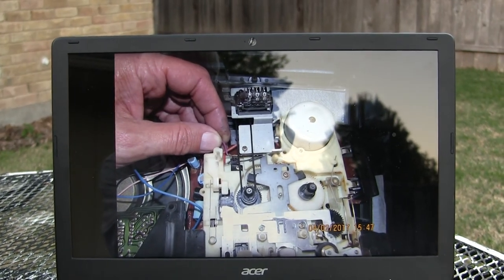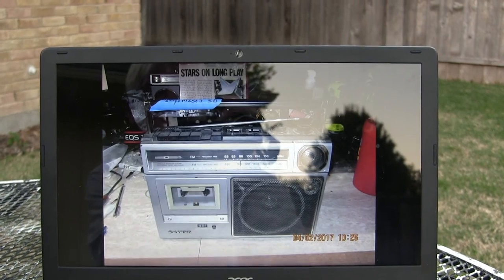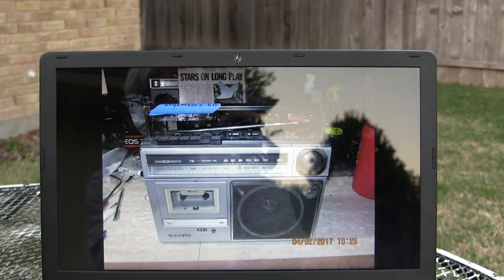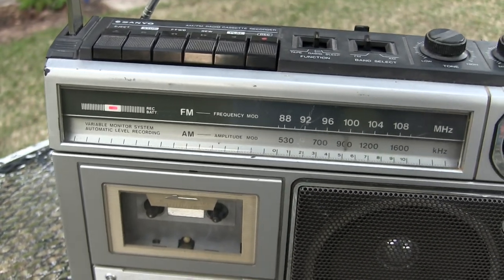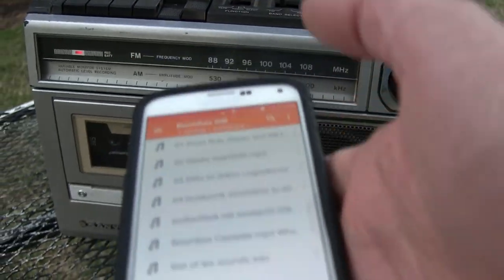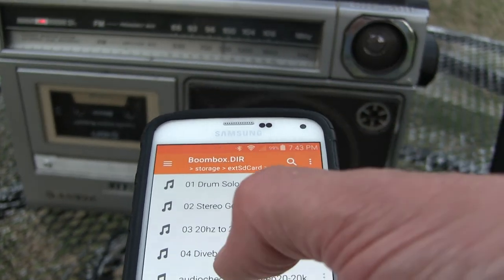Sanyo M2563 Mono Cassette tape radio 5 D batteries Bluetooth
I was going to shoot this differently early this morning but my laptop got sick, then stuff happened and Here I am at last.
Last video of this model
00029 Sanyo M2563 Mono Cassette tape radio 5 D batteries